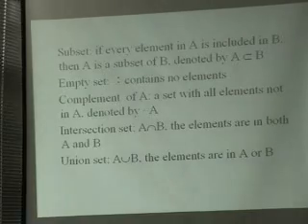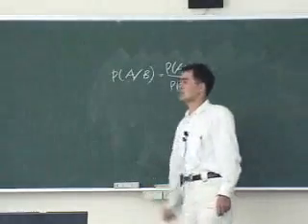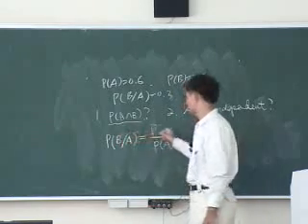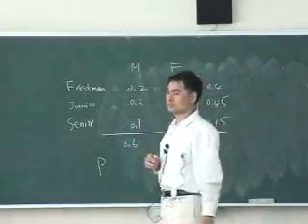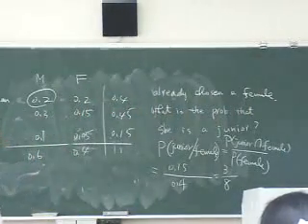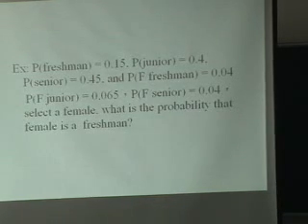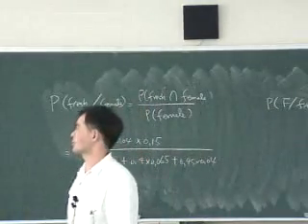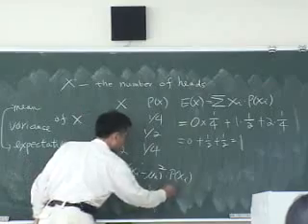ydy 初級統計 2004 統計學：probability 機率 2